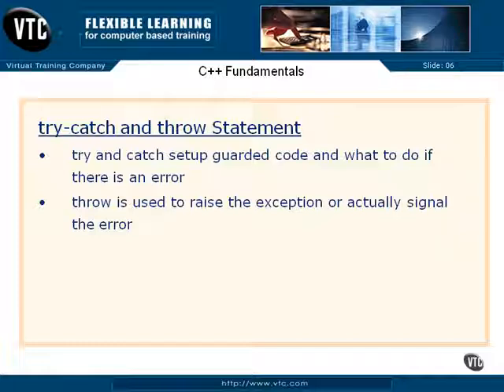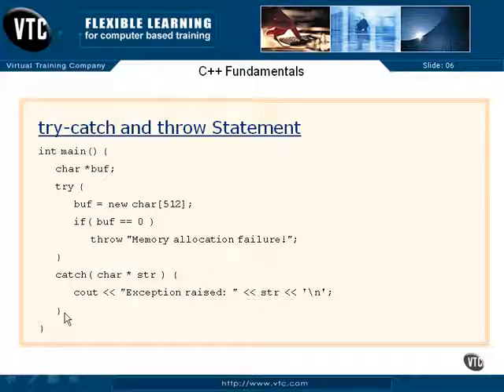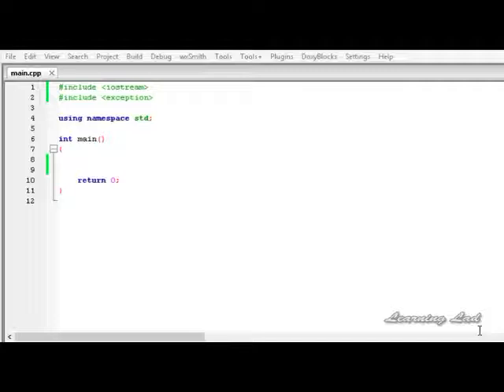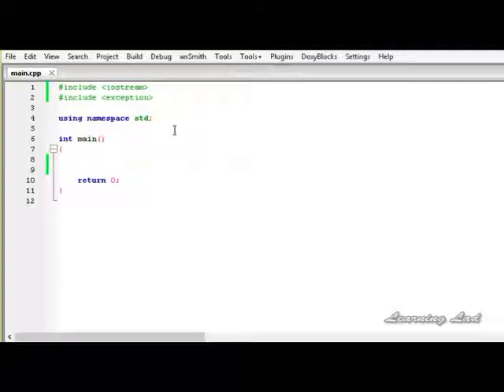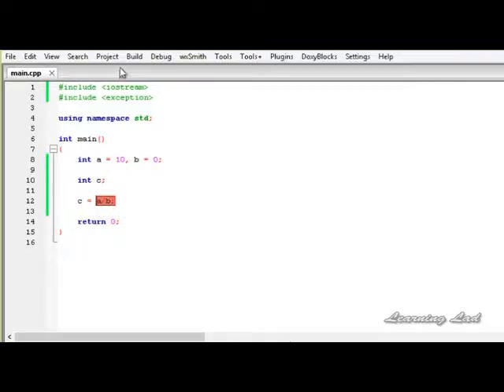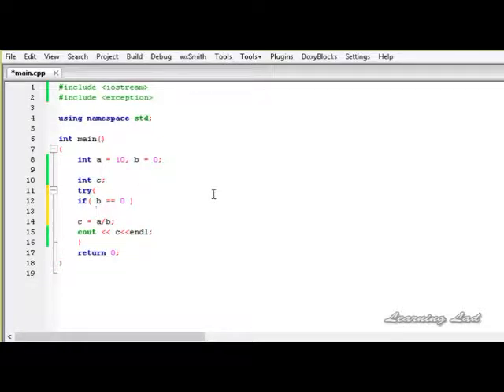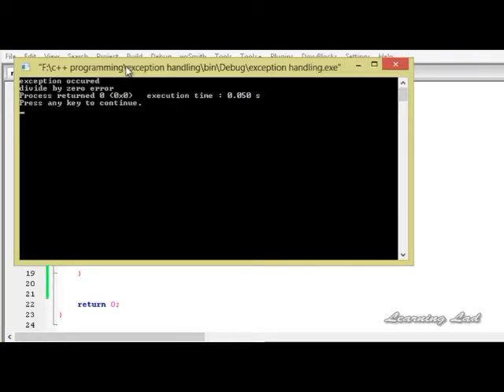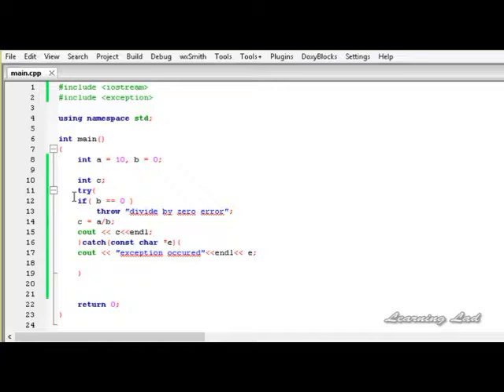Chapter 3 2